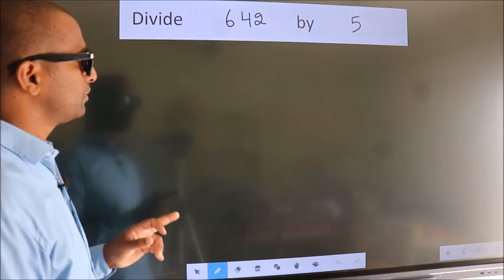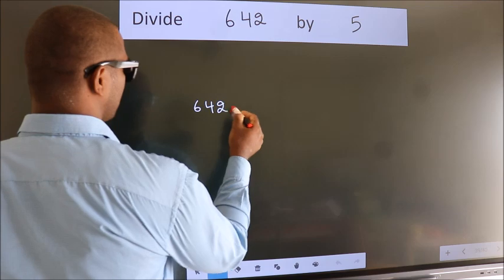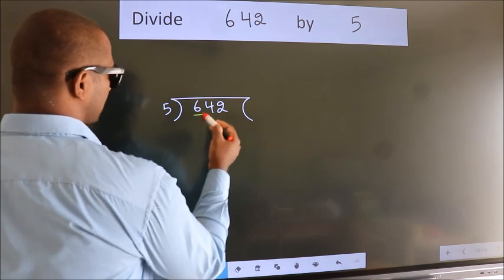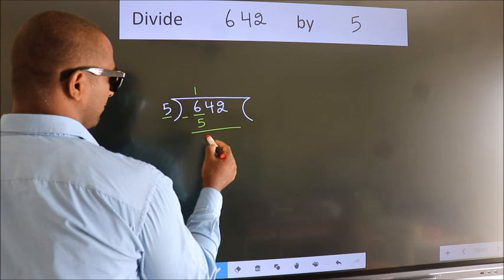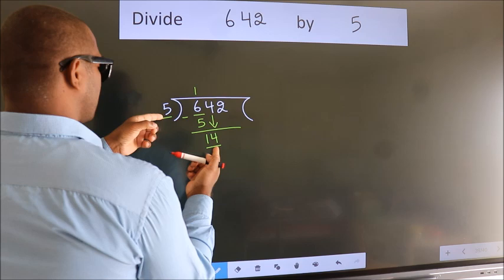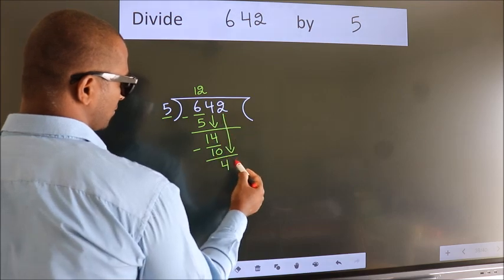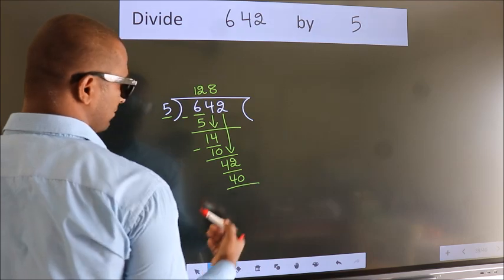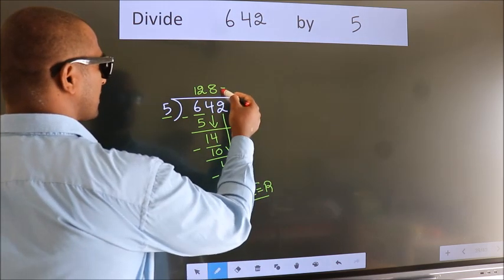Divide 642 by 5